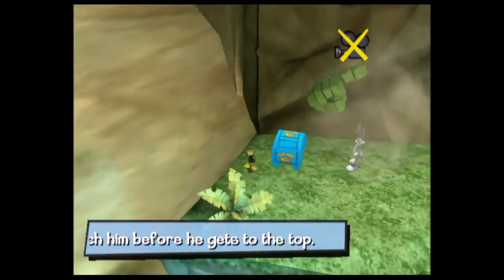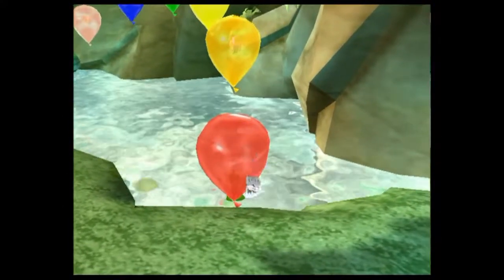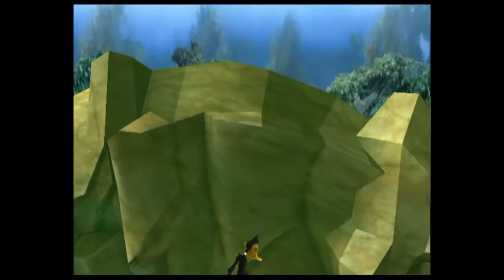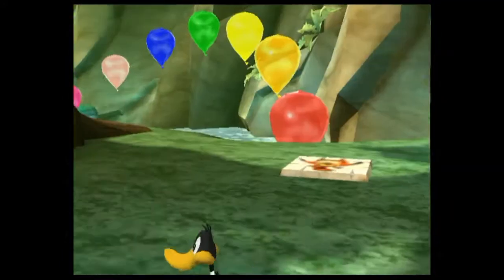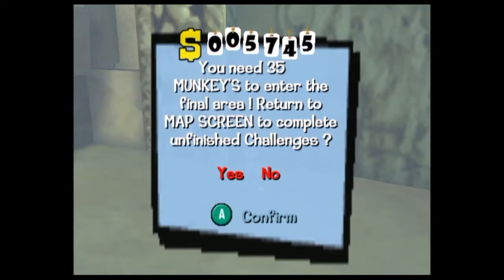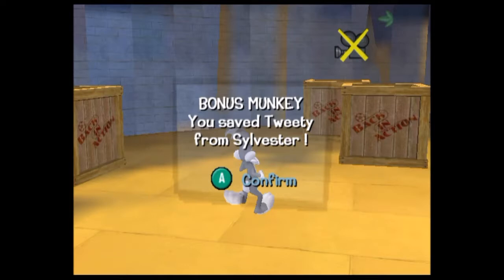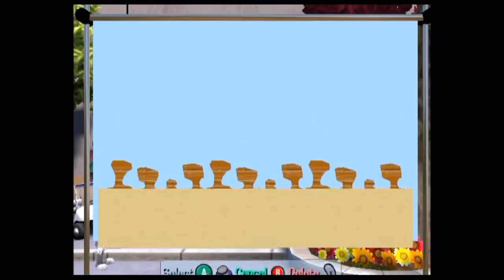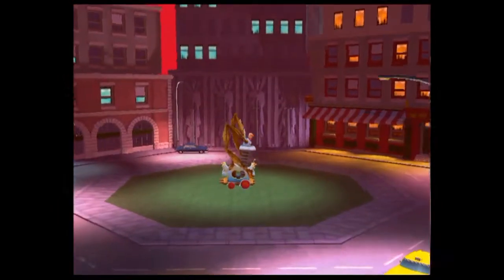Lets Play Looney Tunes Back In Action part 5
In this episode we go through the Africa level and finish the game.